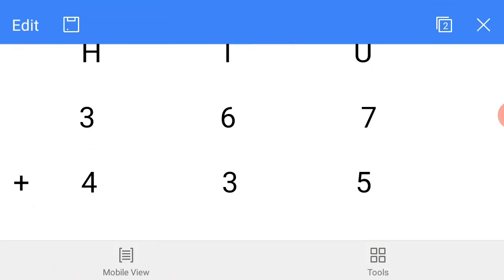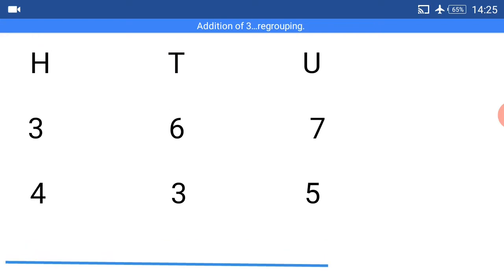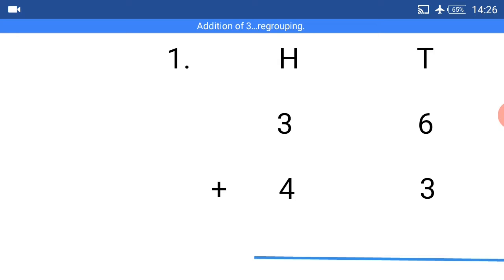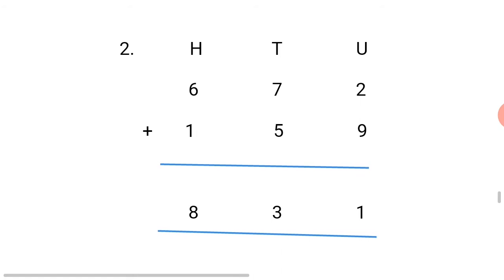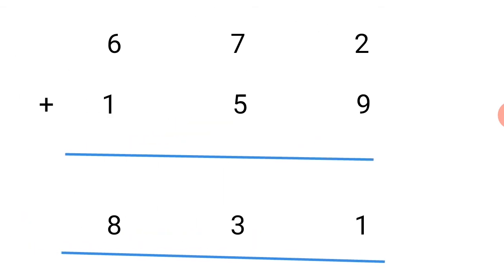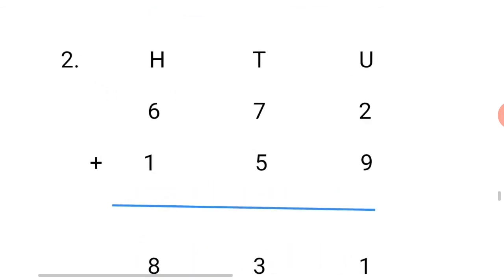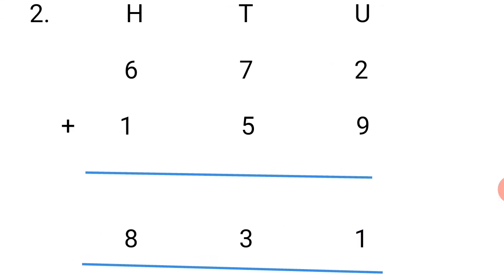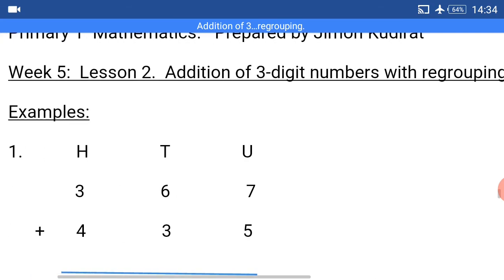P1 Mth Wk5 L2